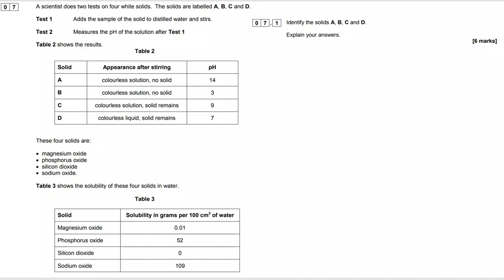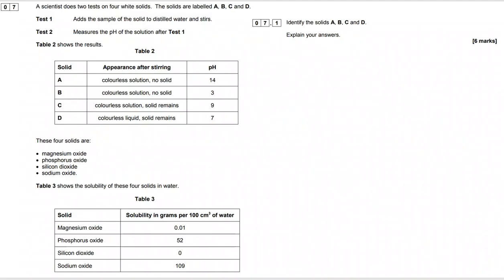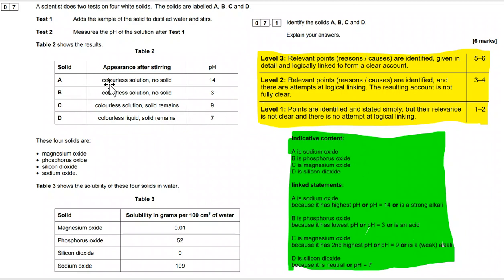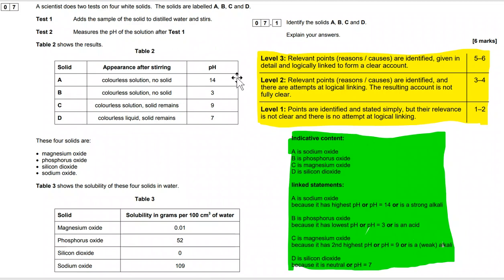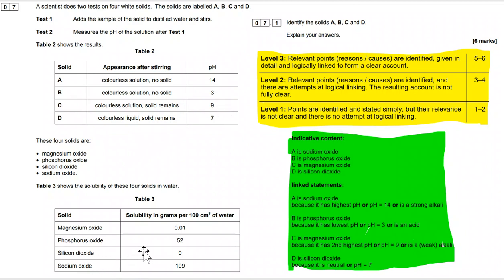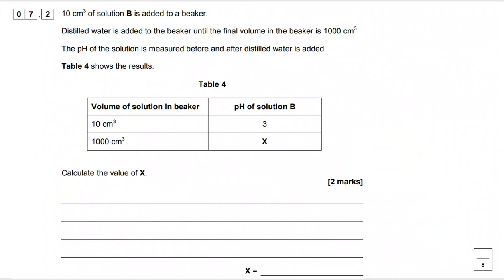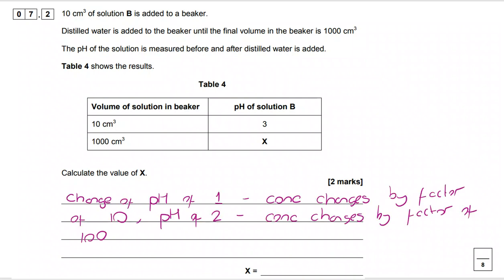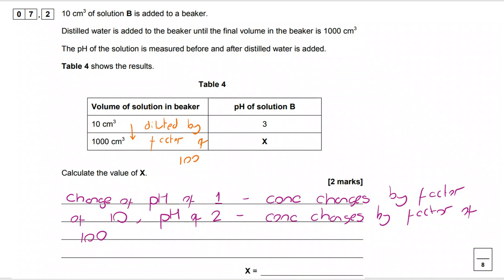AQA GCSE trilogy Chemistry (Higher 1H) - 2018 - Q7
Topics covered
- 6 Marker
- Chemical changes